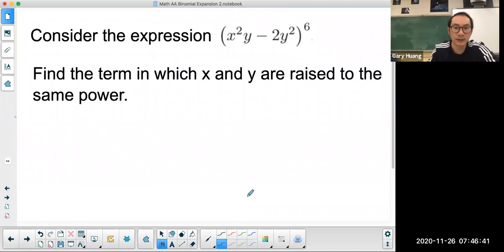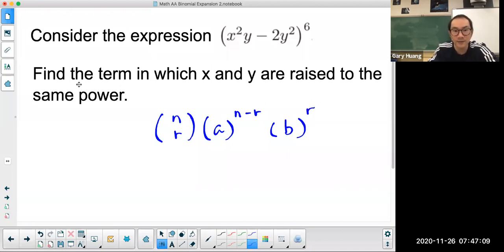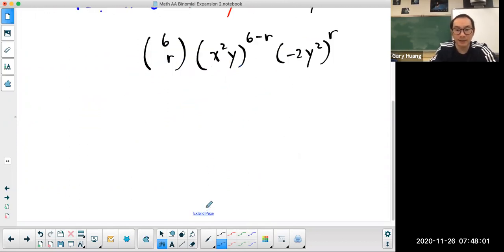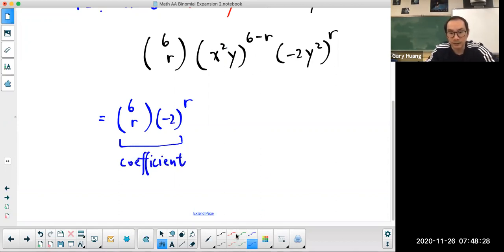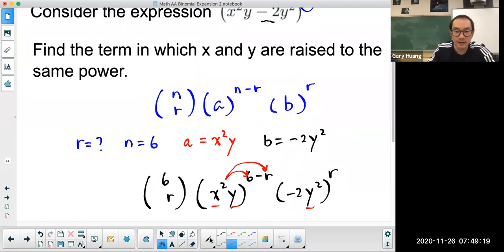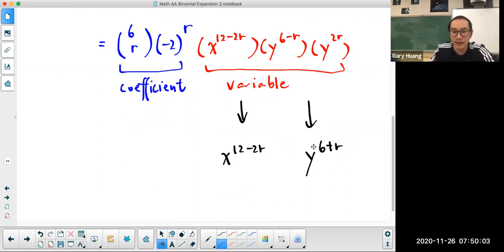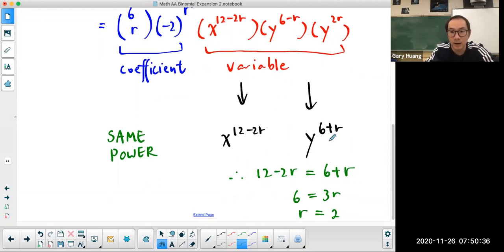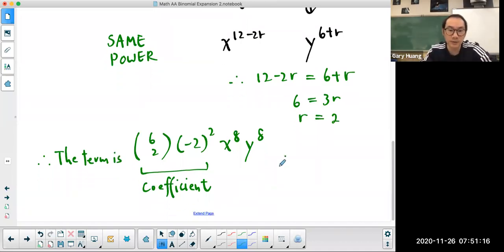How do I find a term when x and y are raised to the same power in binomial expansion?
IB Math AA Topic 1: Binomial Theorem.  How do I find a term when the variables are raised to the same power?